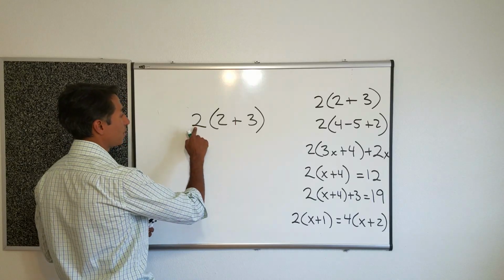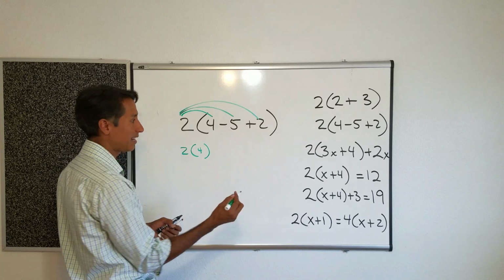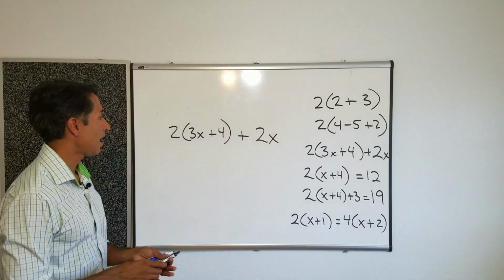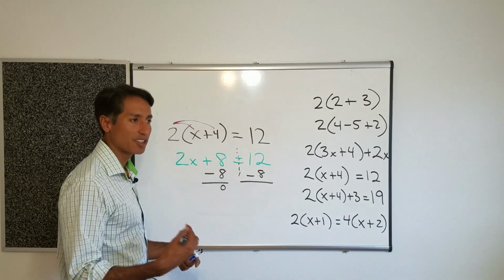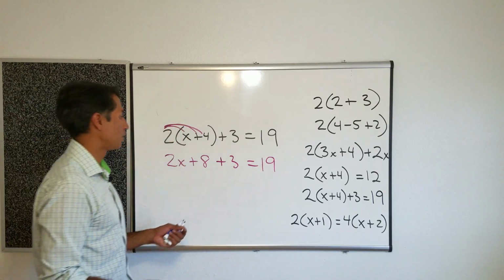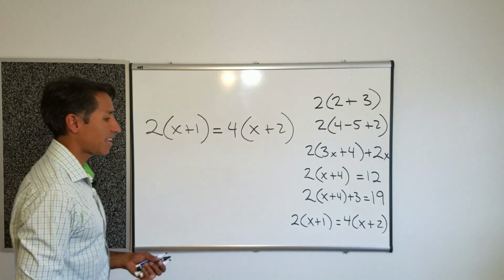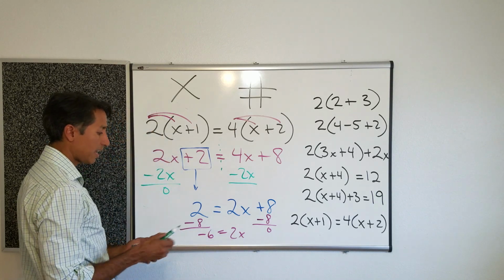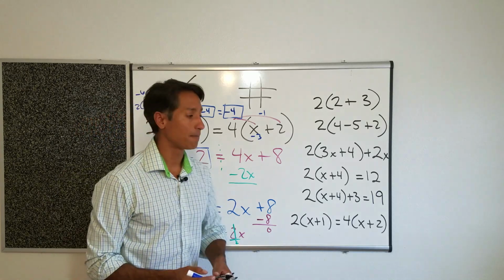Distributive Property basics - Practical Math Series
How to use the distributive property basics to Algebra 1 uses.  For more on the Algebra 1 part I will be creating a new video.